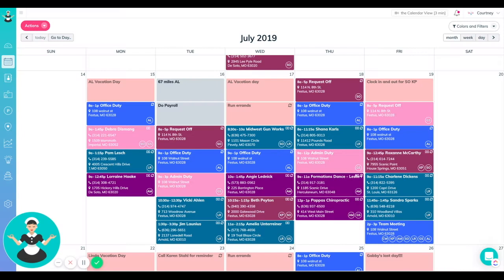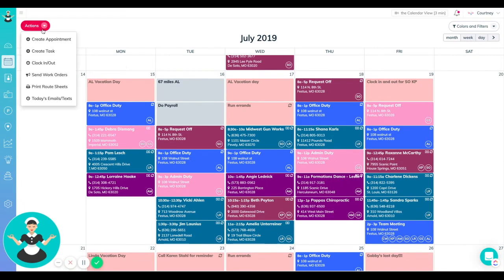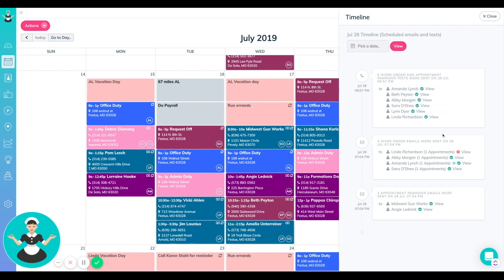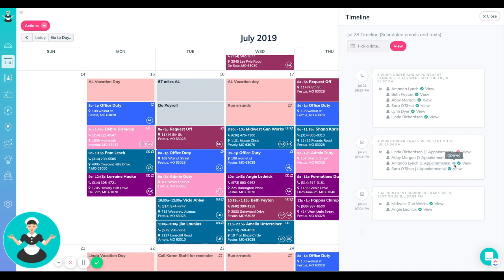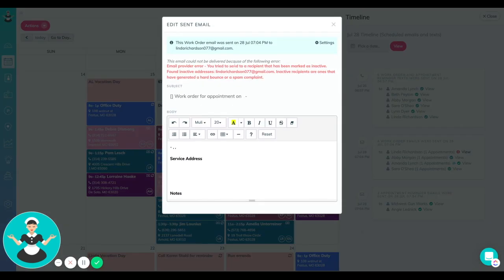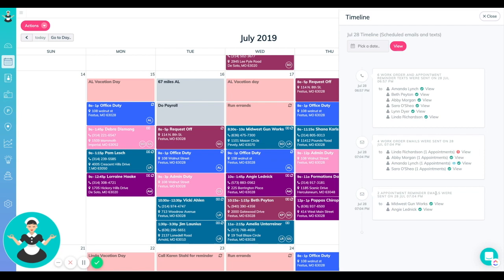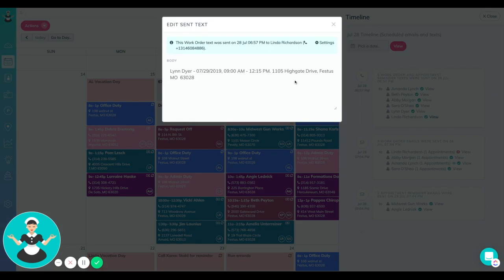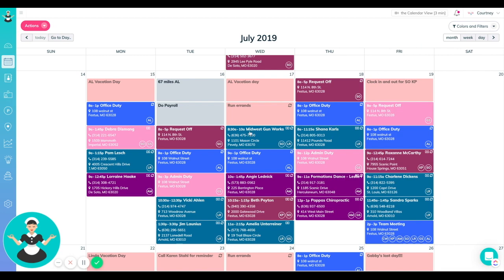ZenTip # 4 - Today's Emails and Texts